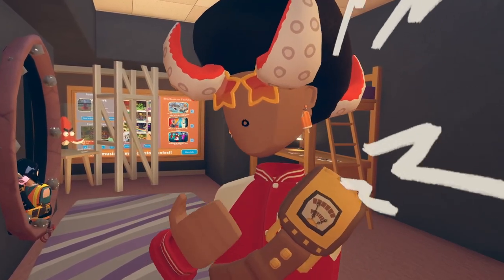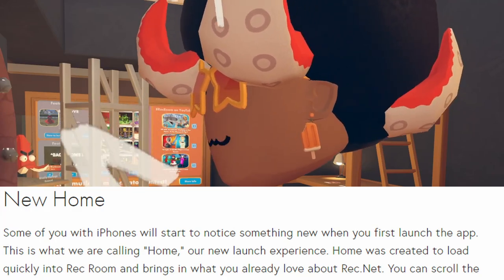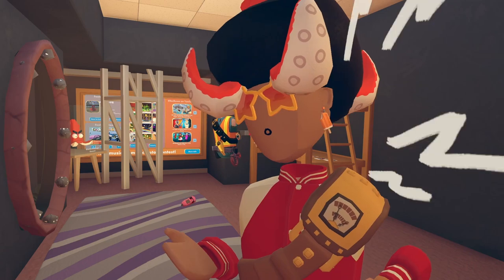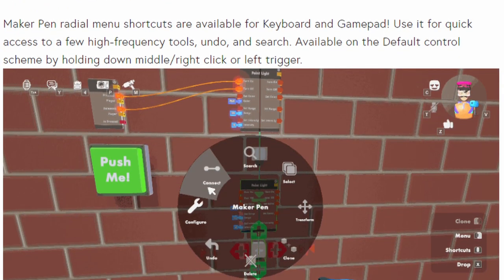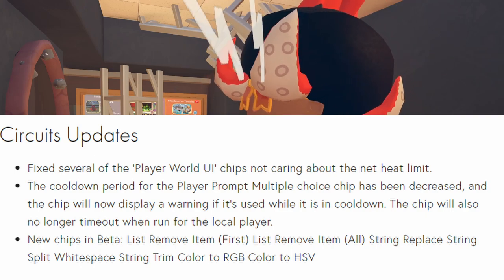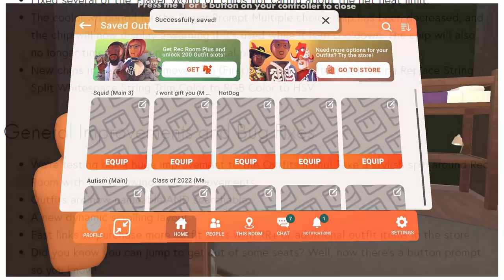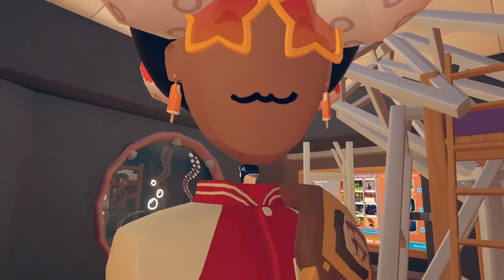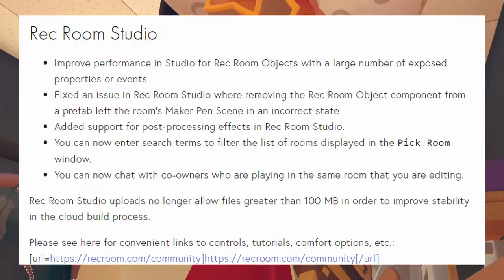Rec Rooms NEW Outfit UI, Home Menu, Maker Pen Shortcuts, & Studio Performance Updates! | News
CHECK EM OUT FOR YOURSELF!
Love covering these updates!
Do you guys like the new home menu? Maker pen shortcuts helpful?? LMK!